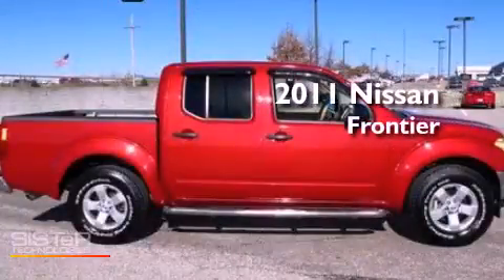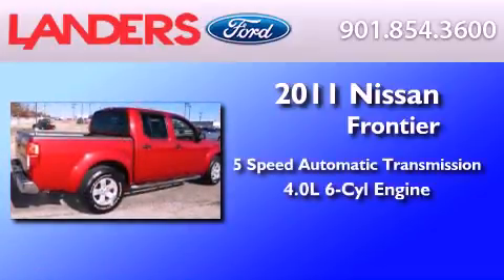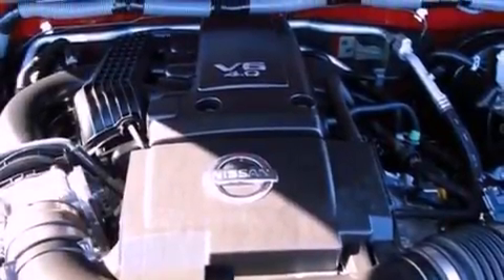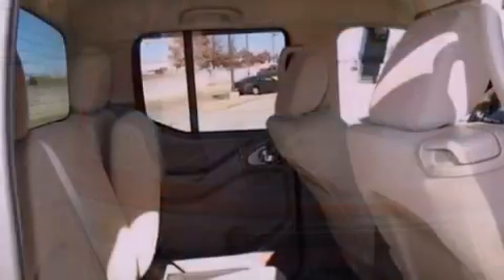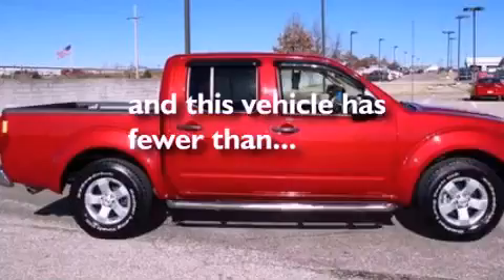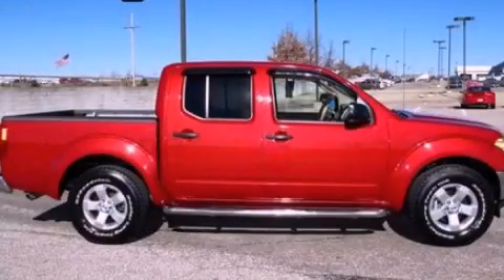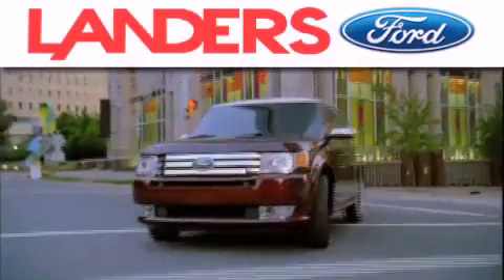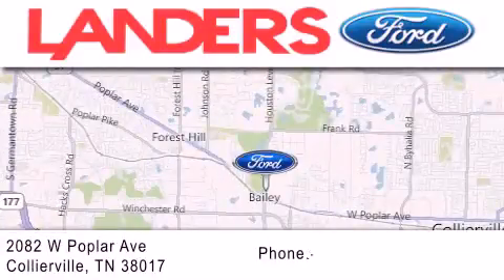2011 NISSAN FRONTIER Collierville TN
Year : 2011
 Make : NISSAN
 Model : FRONTIER
 Engine : 4.0L V6 24V MPFI DOHC
 Trans . : 5-SPEED AUTOMATIC
 Exterior : RED
 Miles : 33,253

 Stock : 12D0102A